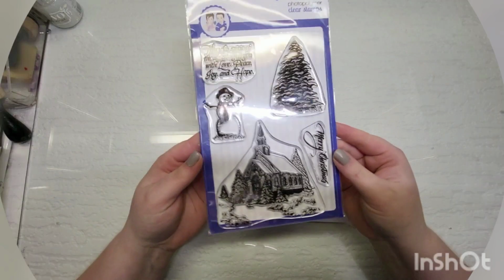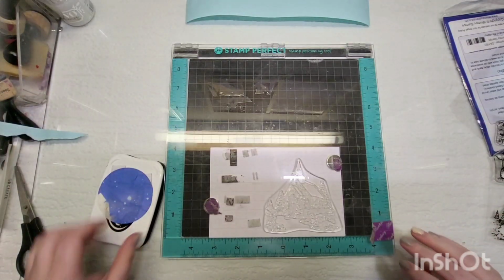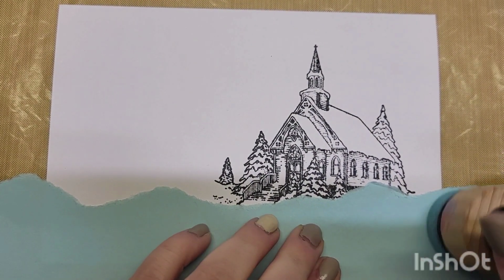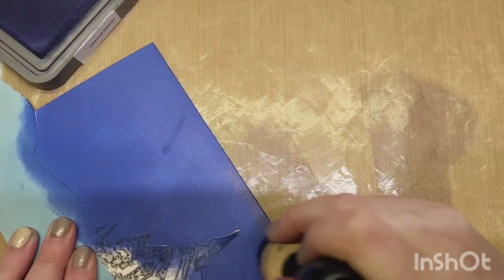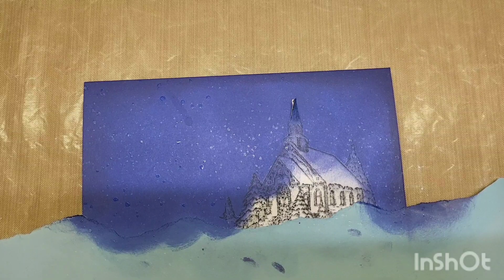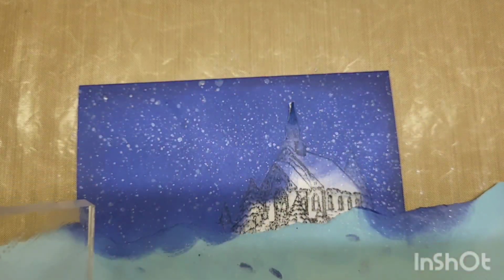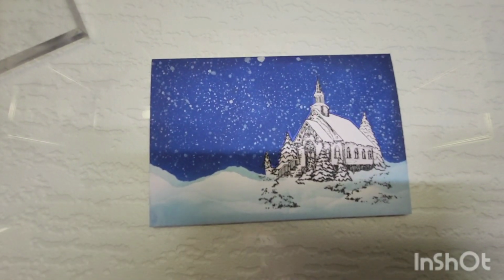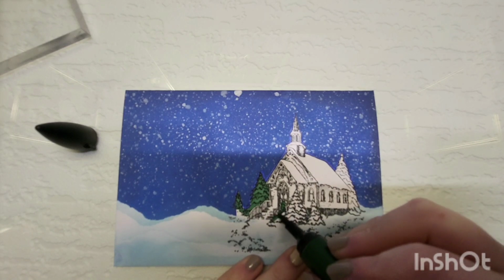Vintage christmas ft whimsy stamp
Facebook group for uk card makers
Supplies
•STAMPING PLATFORM
•PROMARKER
POPPY -R565
PINE-G635
HOLLY -G724
COOL GREY 5-CG4
•PERSONALISED STAMP